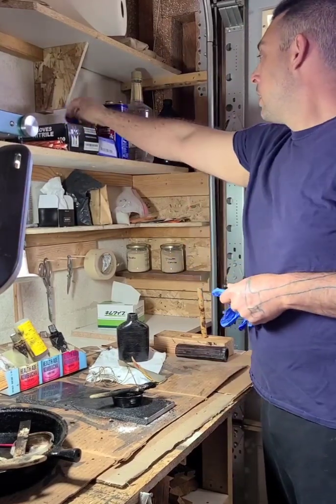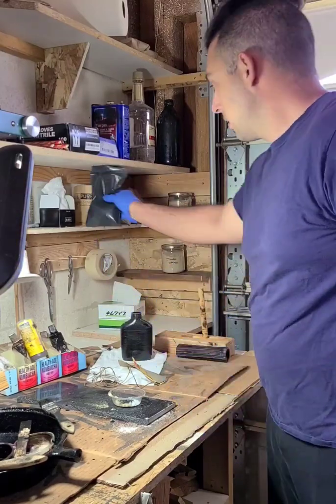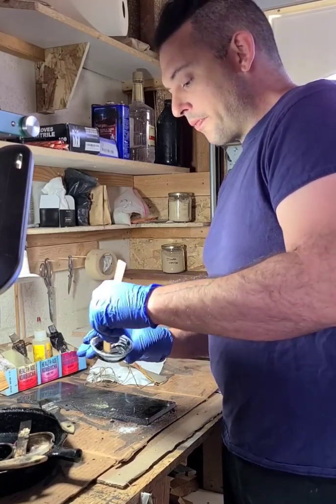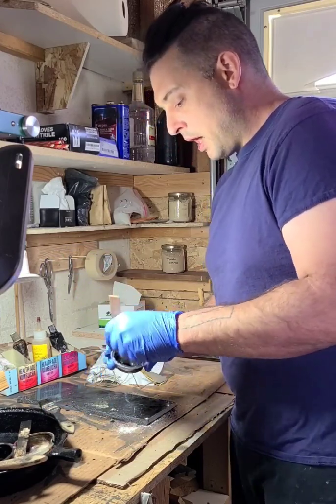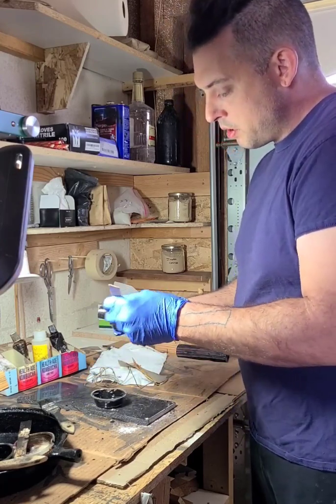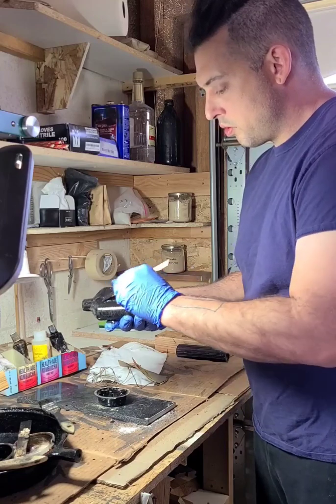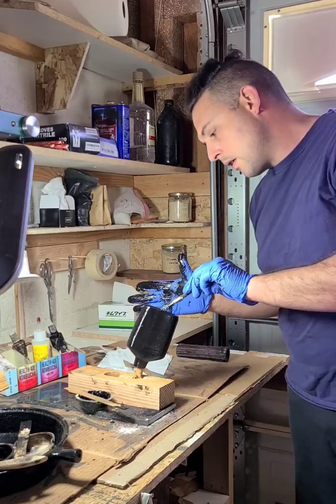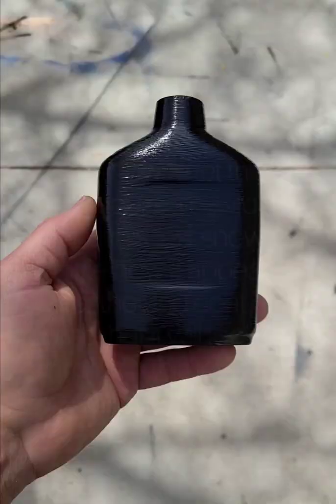Thickened urushi mixture and application for texture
watch as I mix and talk about a thickened mixture of East Asian natural lacquer (urushi) and apply to glass. this mixture may be applied to different surfaces and substrates as well, including wood.